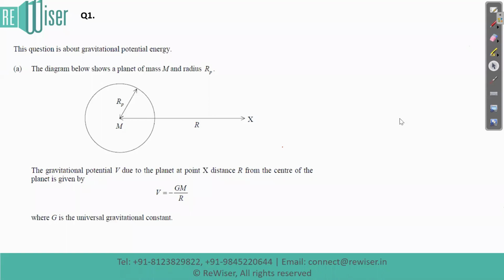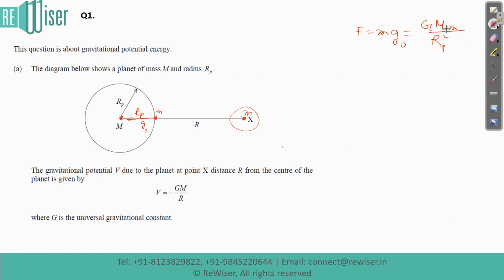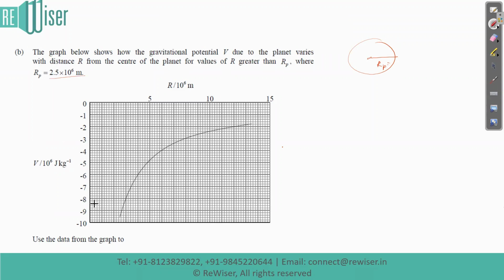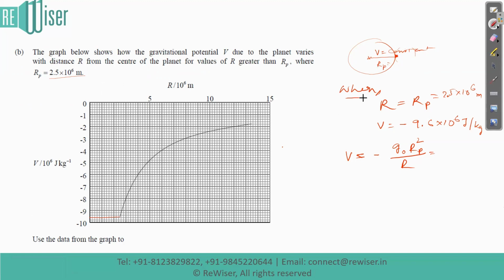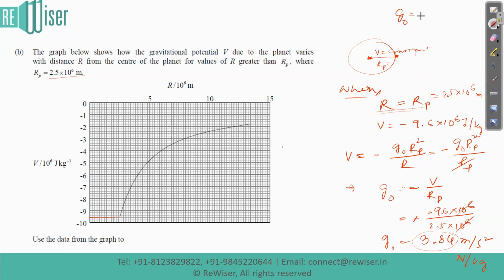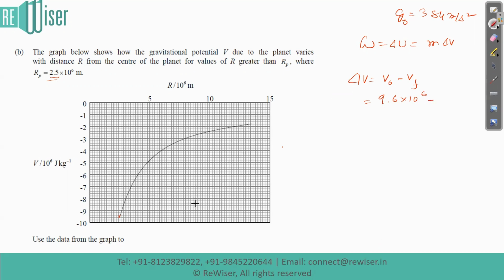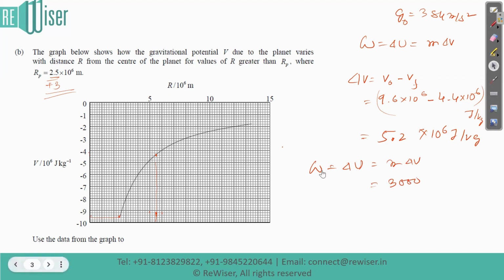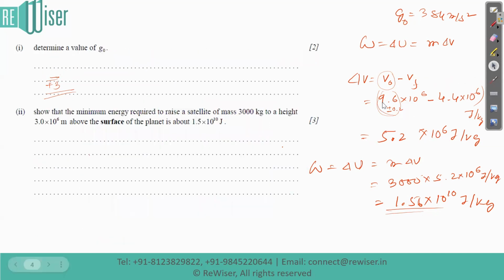IB Physics SL/HL: Newton's Law of Gravitation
About Video:

Concept Simplified!

Welcome to the IB Physics SL/HL: Newton's Law of Gravitation Session. Watch the video till the very end to help you improve your preparation.